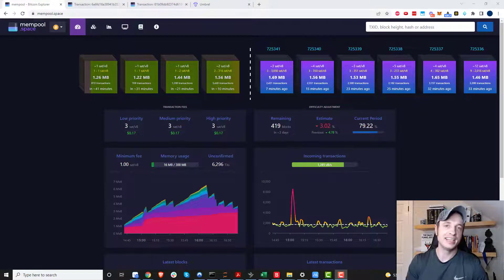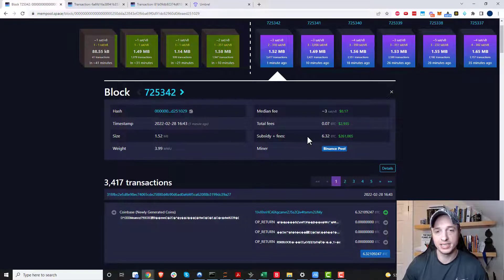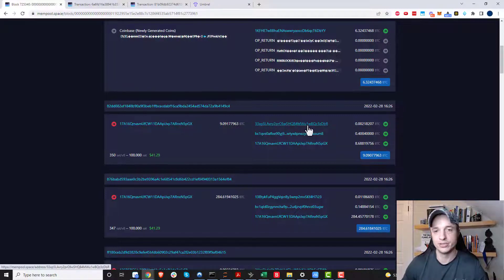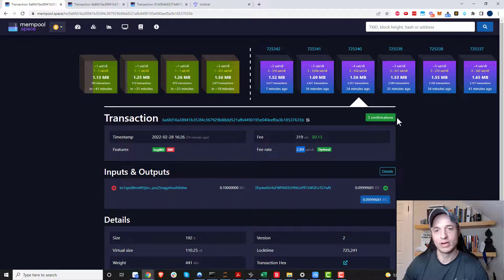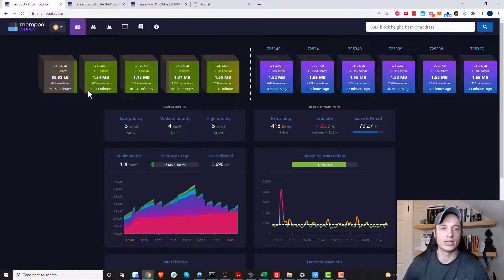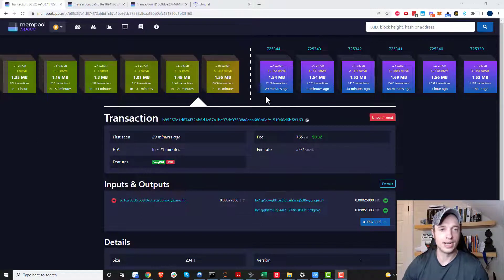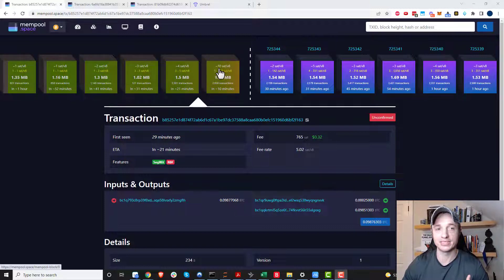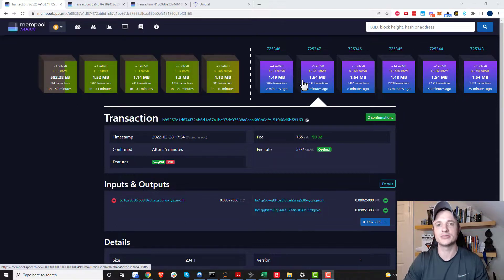Bitcoin Blockchain Basics Explained using mempool.space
Learn some of the basics about the Bitcoin Blockchain as we explore - and how to save money on fees when sending transactions! See what's inside of a block, how to read the transactions and addresses, track your wallet, get the confirmations, set your fees in Blue Wallet, and so much more!